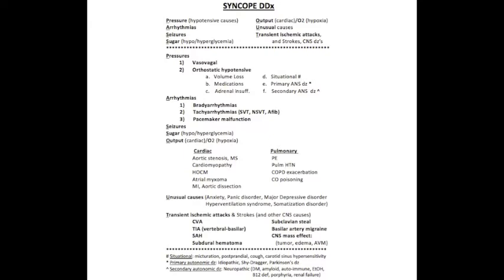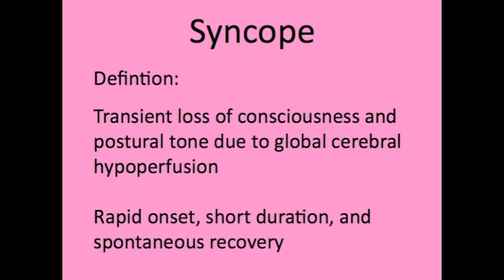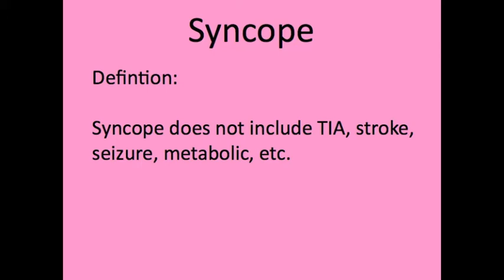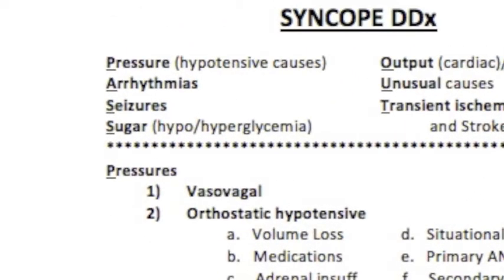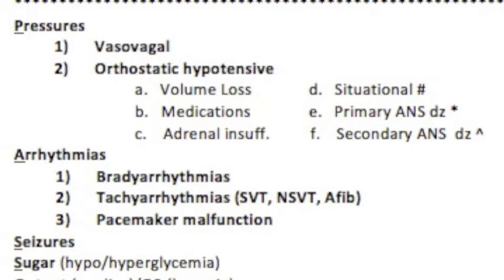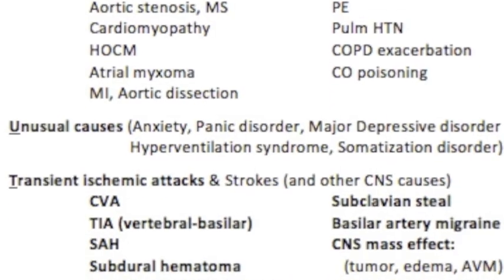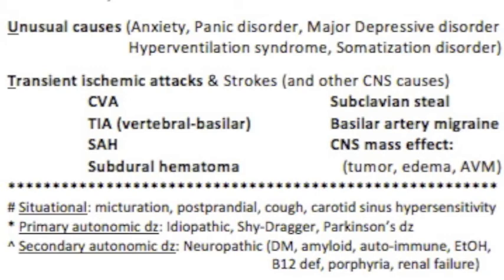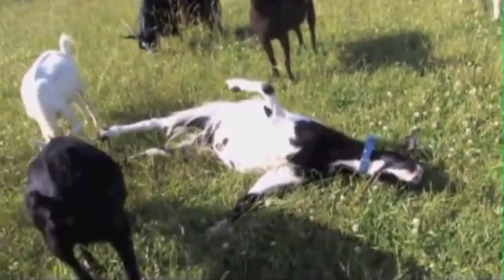Syncope Differential Diagnosis